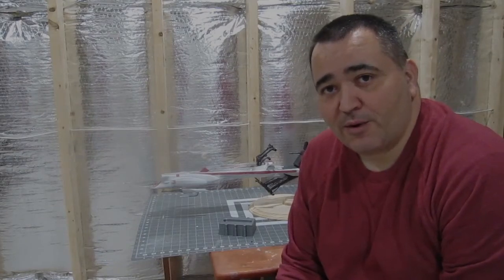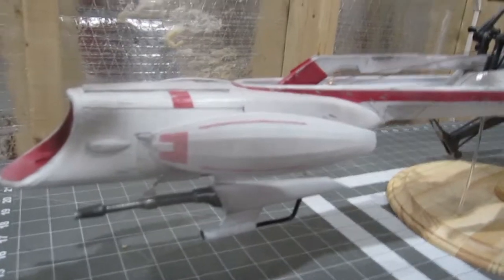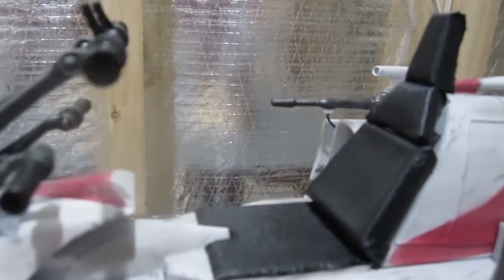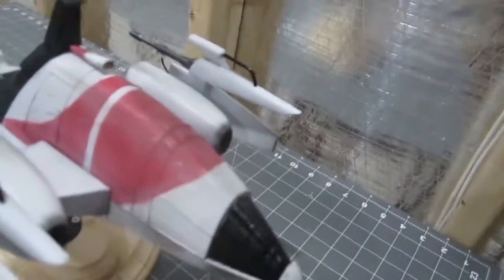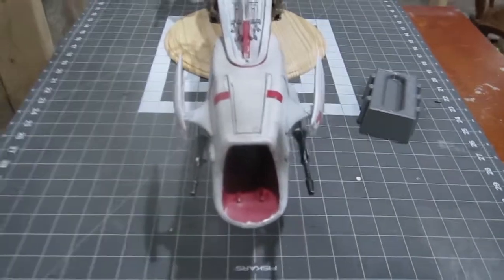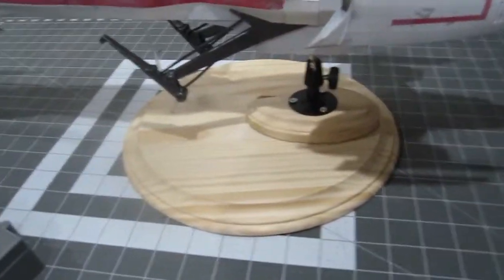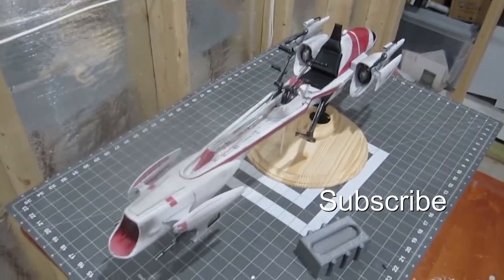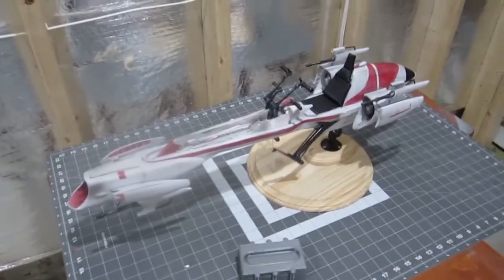1/6 scale Biker Advanced Recon Commando (BARC) Speeder Bike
3D printed 1/6 scale BARC Speeder Bike.  The bike is printed in PLA and in UV resin.  Also used Styrene sheets and wire to complete the look.